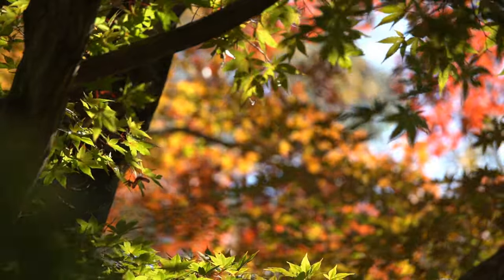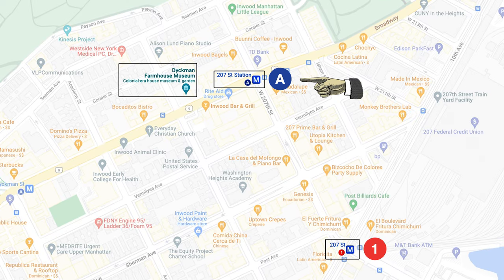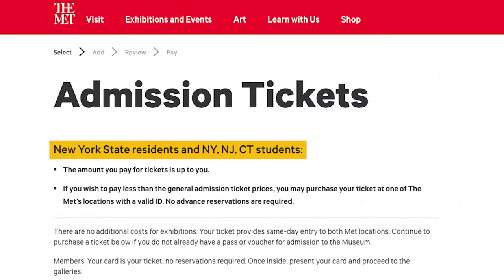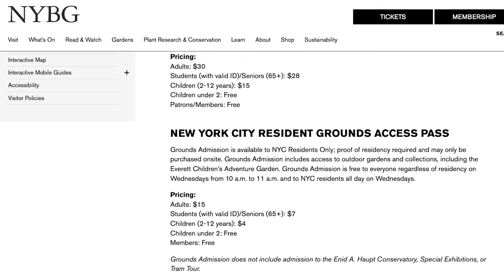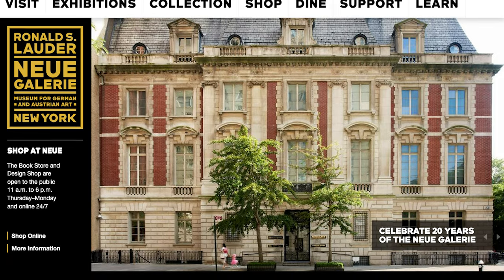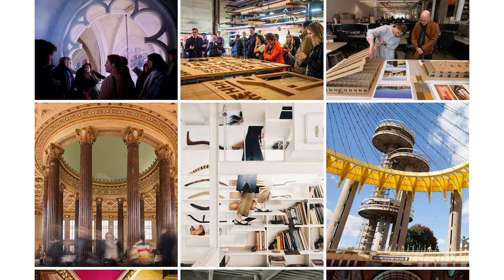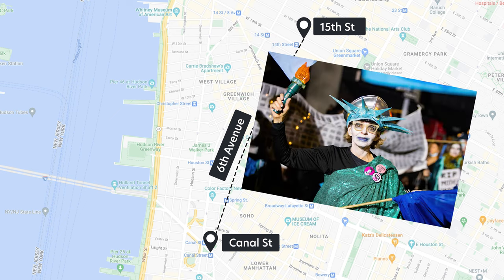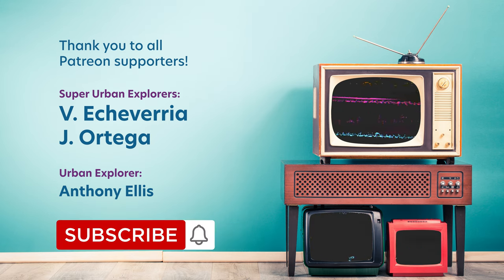6 FREE things to do in NYC – October 2022 Edition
It’s that time of month where we talk about FREE things to do in New York City! NYC is stunning in October. Colors are changing and seasonal menus are adopted for the fall. It’s a great time to enjoy New York. Here are just a few of recommendations to give you ideas on how to spend this autumn month.

RELATED LINKS
Central Park Breakdown → youtu.be/sM1fsDTG9-A
Fort Tryon Breakdown → youtu.be/fNuHXPbh48E
How to ride the Metro-North Railroad Train → youtu.be/gWQuGjhZaM4

00:00 Intro
00:29 Dyckman Farmhouse Fall Festival - Oct 1
01:17 Autumn Colors in Central Park, Prospect Park, and Fort Tryon
03:00 New York Botanical Garden - Free on Weds
04:30 Neue Galerie
05:25 Open House New York - Oct 21-23
06:19 Village Halloween Parade - Oct 31

ALL the things to do in New York→ youtu.be/zMhQn1ocDzI
When you move to New York → youtu.be/TiPK1iBj-bo

🗺 All maps derived from Google Maps 🗺

📸 Photo Credits 📸
Dyckman Farmhouse (w sign in the foreground) -  HEakin/Shutterstock
Dyckman Farmhouse (w branch in the foreground) - LEE SNIDER PHOTO IMAGES/Shutterstock
Central Park bridge with rowers and autumn colors - GagliardiPhotography/Shutterstock
Fort Tryon in fall colors (two pics) - Belikova Oksana/Shutterstock
Neue Galerie (kiddie corner view) - Wangkun Jia/Shutterstock
Neue Galerie (front view) - EQRoy/Shutterstock
Halloween Parade (people waiting to watch) - Inspired By Maps/Shutterstock
Halloween Parade (all pics w people in costumes) - Photo Spirit/Shutterstock